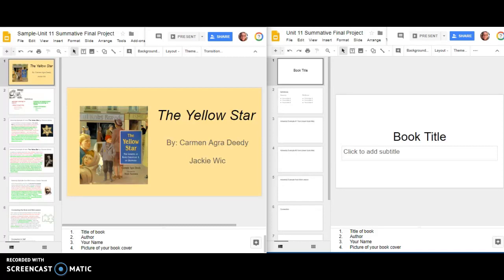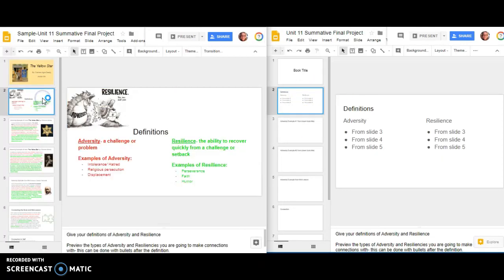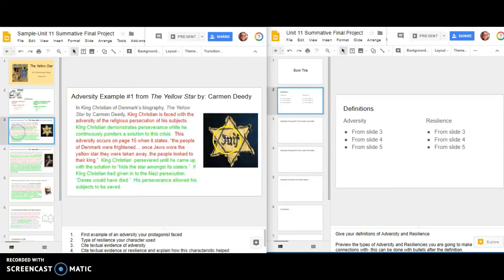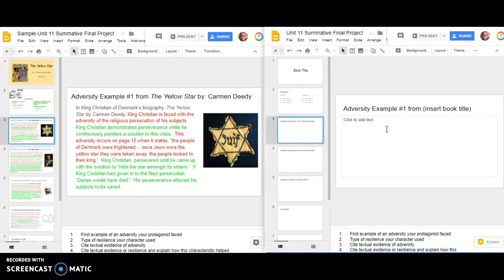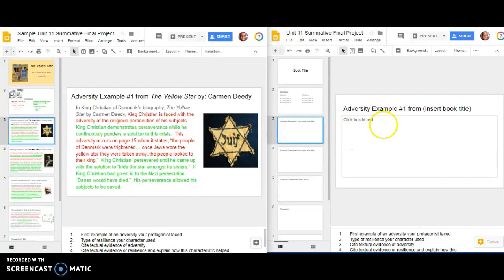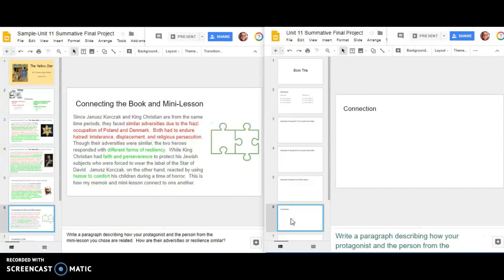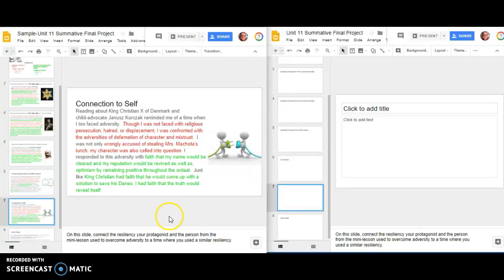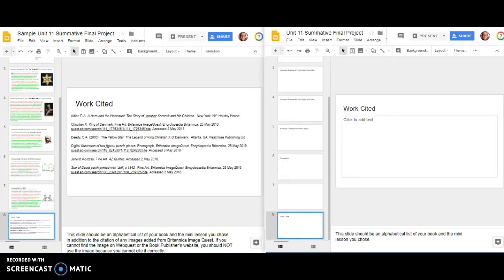Unit 11 Summative Project